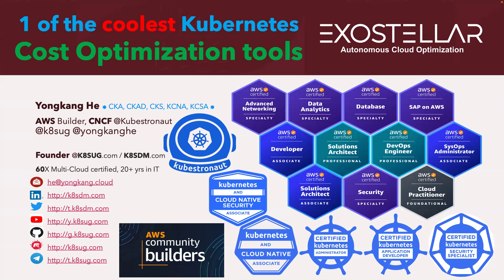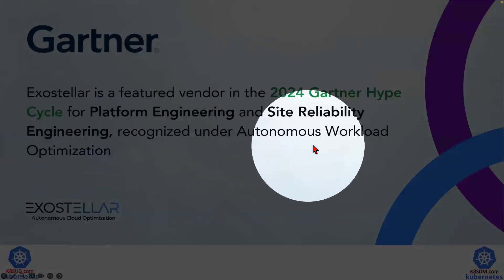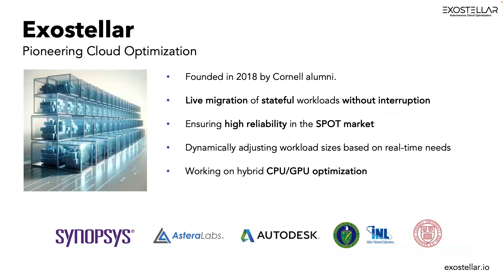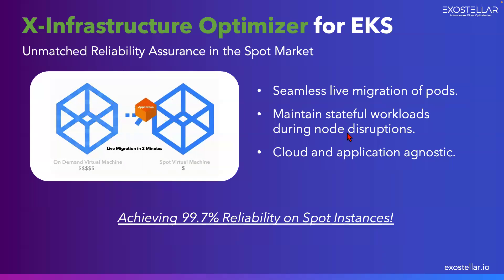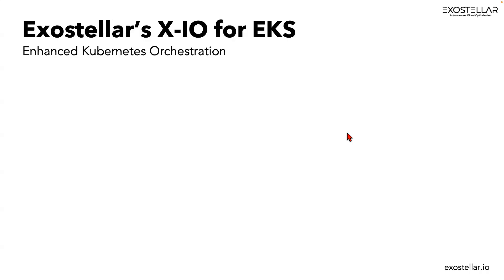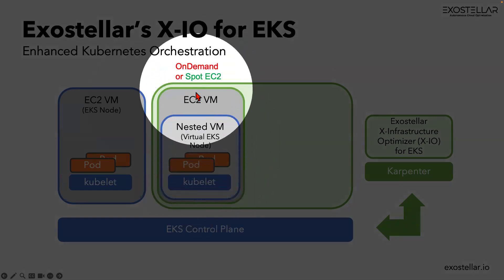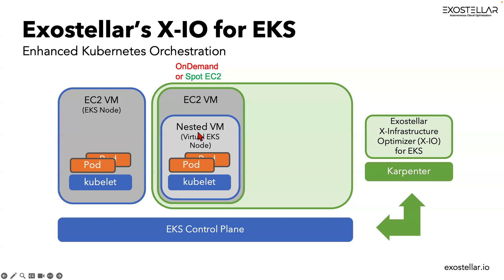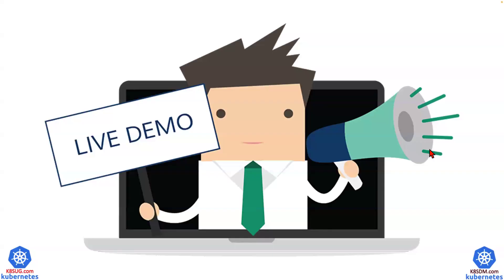Exostellar Intro - 1 of the coolest Kubernetes Cost Optimization tools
In this video, I did a quick introduction of Exostellar. Exostellar is a featured vendor in the 2024 Gartner Hyper Cycle for Platform Engineering and Site Reliability Engineering, recognized under Autonomous Workload Optimization.

Exostellar, Inc. is a cloud resource optimization and management platform that uses Artificial Intelligence (AI) and Machine Learning (ML) to help enterprises reduce spending in the cloud by up to 80%, while enhancing both operational security and performance. We are dedicated to developing the future of affordable cloud computing technology that empowers enterprises to command a finer level of control over their cloud computing resources.